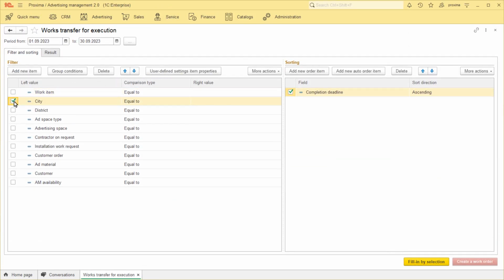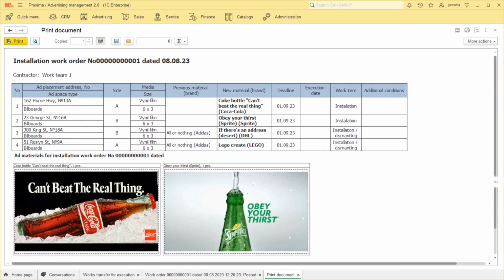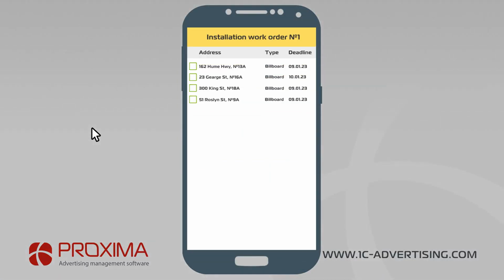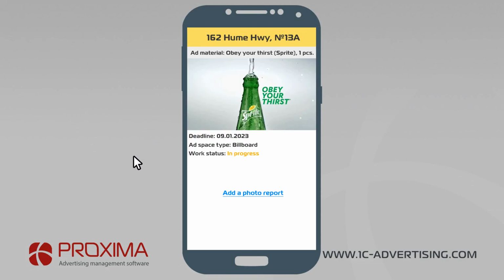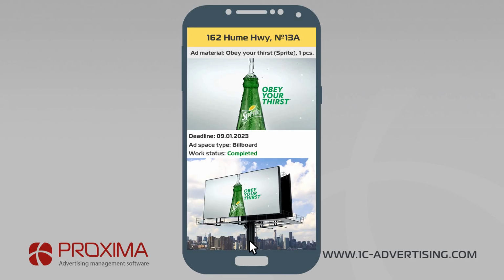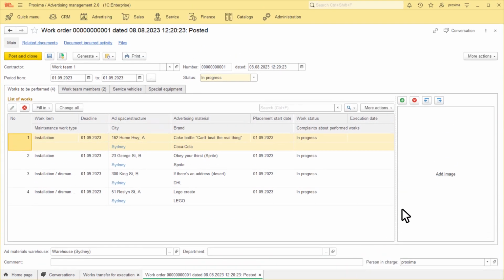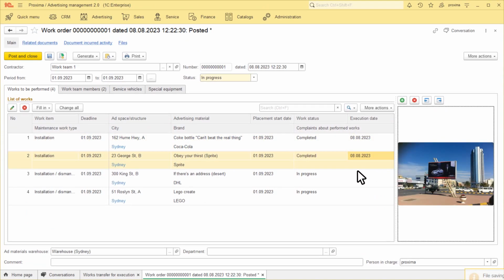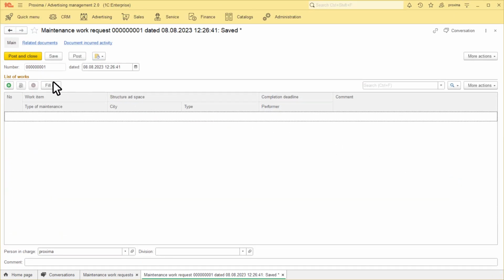Service module. 1C Advertising Management software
Service module is a part of 1C Advertising Management backend software, which allows you to plan flighting and maintenance works, make photo reports and control its timely execution.